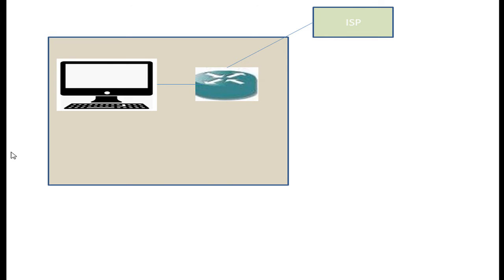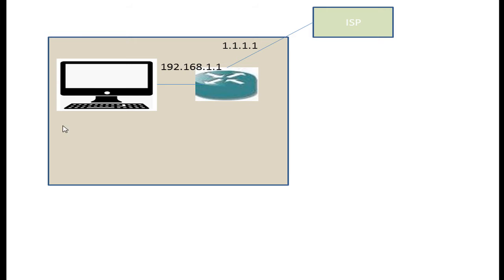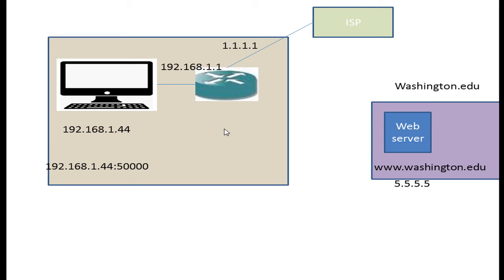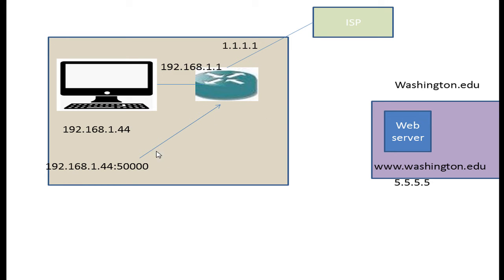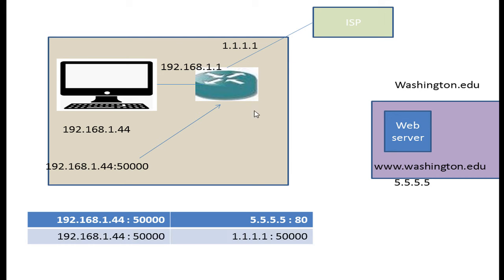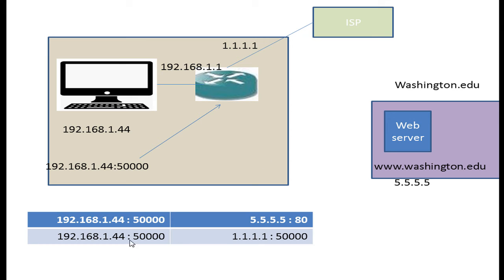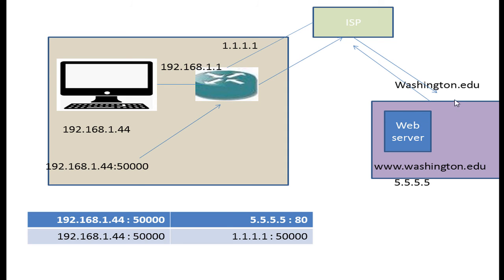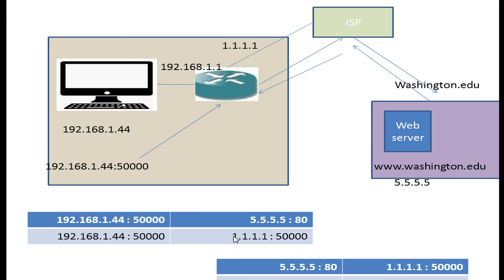nat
this is the number 6 lecture in the creating a web crawler in python using socket programming course , in which we explain about nat or network address translation.